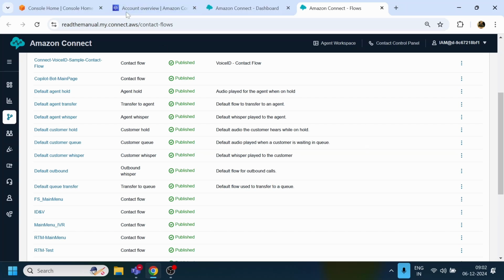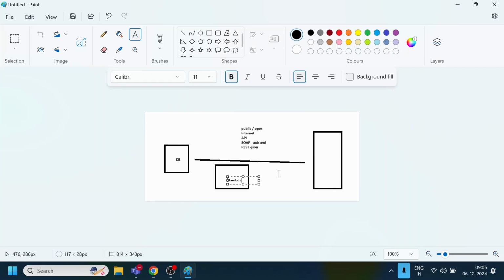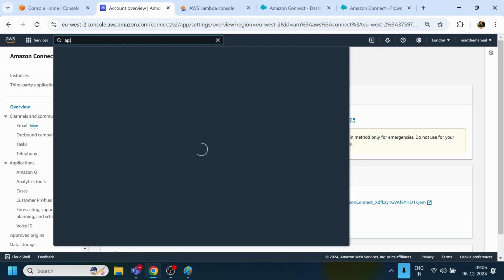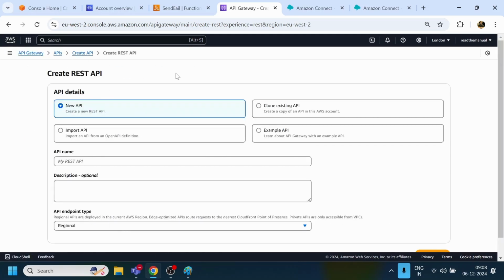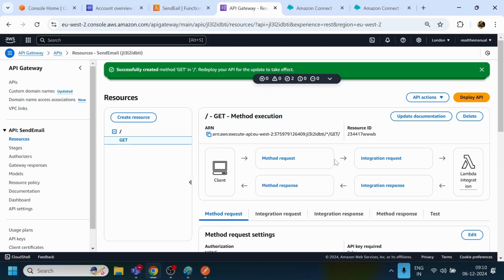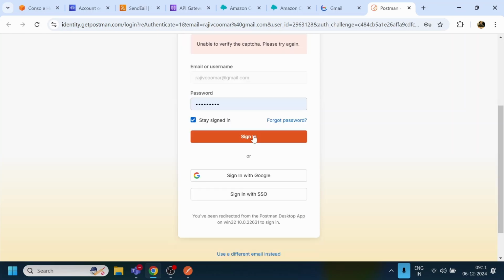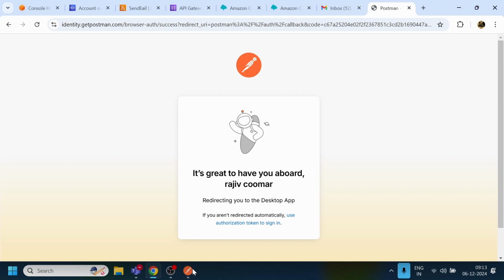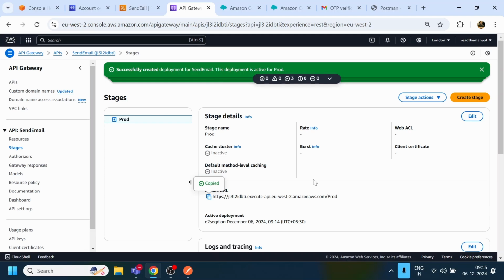What is API & Amazon/AWS API Gateway